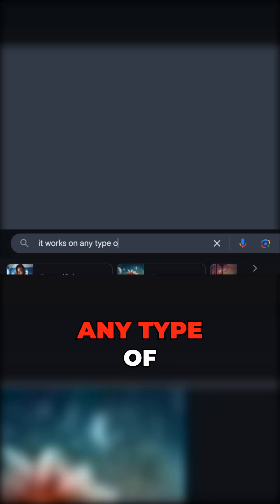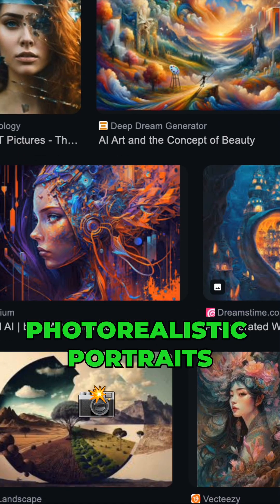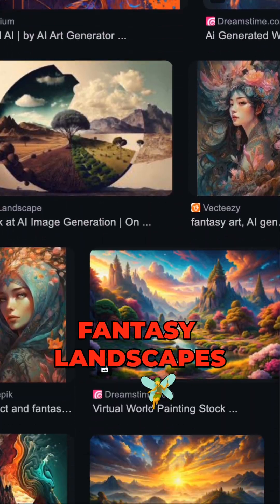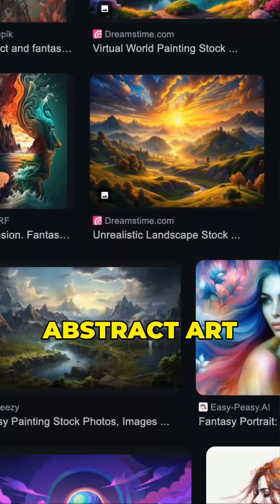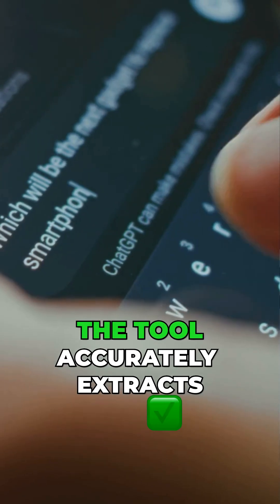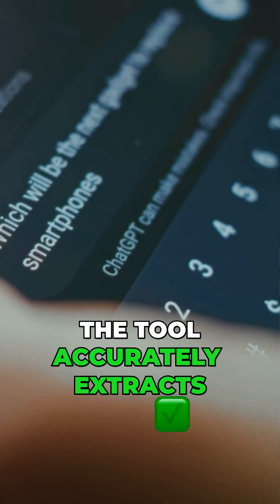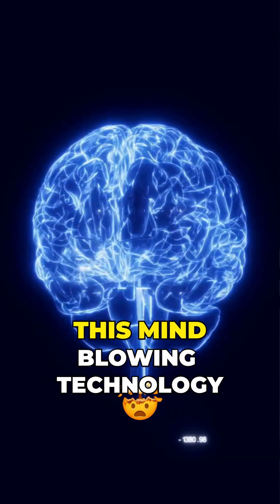This AI Tool Reveals The Exact Prompts Used To Create Any AI Image!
This AI tool lets you reverse engineer any image and get the exact prompt used to create it!

ImagePrompt.org is changing how creators learn from each other's work!

Watch the video to see how to use it.

years…